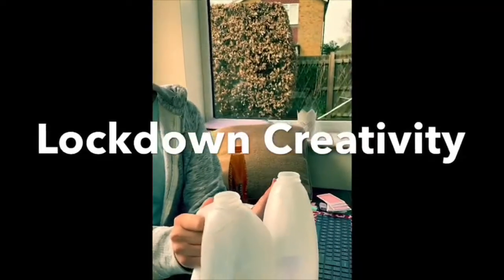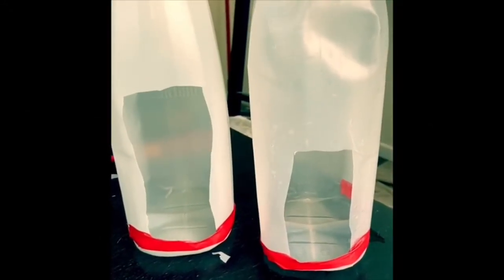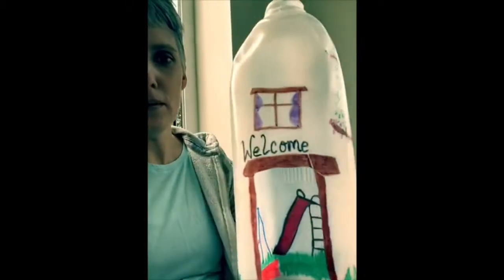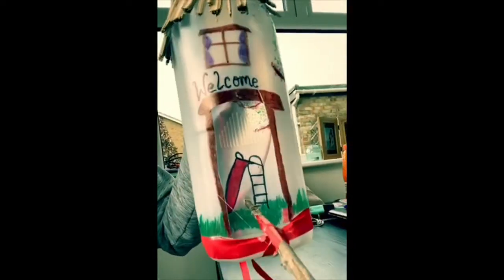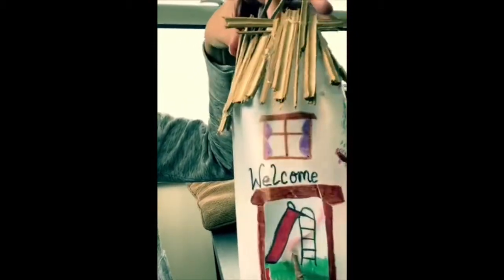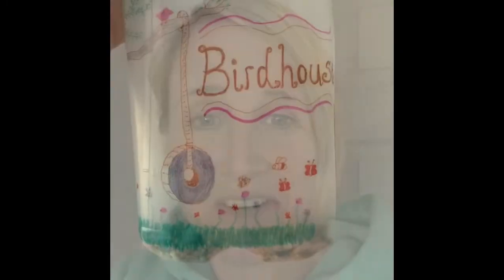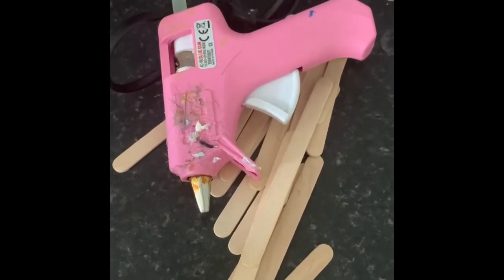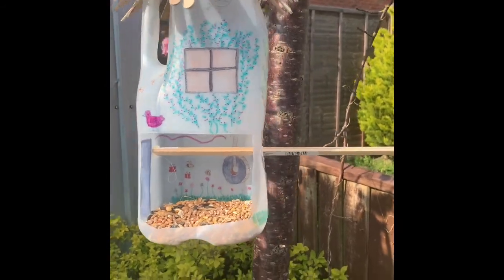How to make a birdhouse from a milk bottle - the Creative throw down!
Watch to the end kids. !